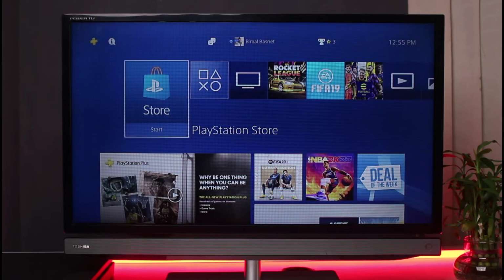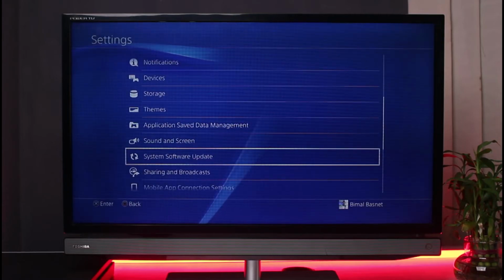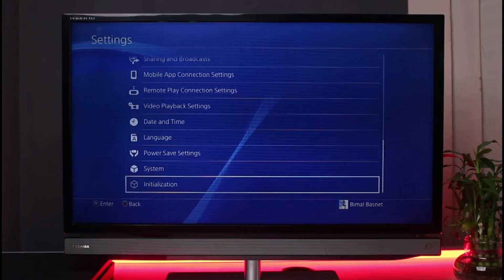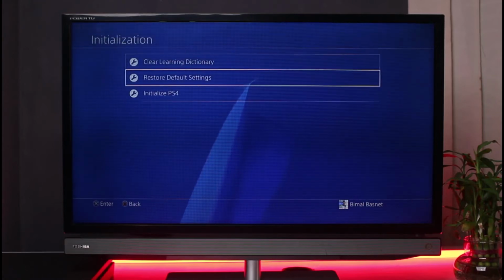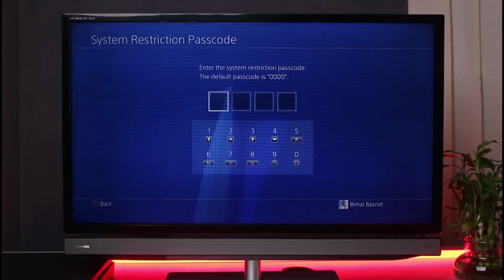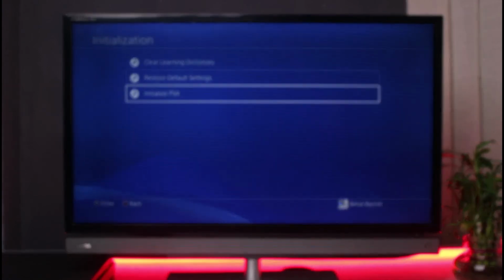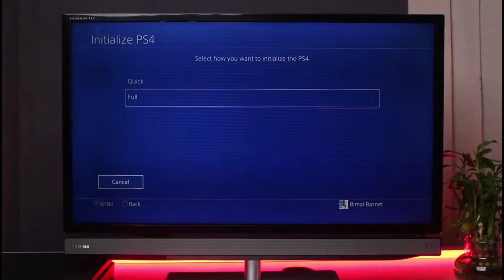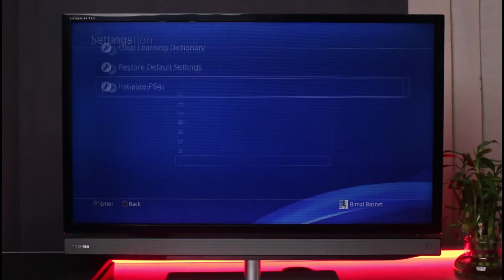How Do I Fix My PS4 System Error?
In this video, I will quickly guide you on how you can fix my PS4 system error. So make sure to watch this video till the end.

1) Check for software update
2) Go to Settings
3) Select System Software Update
4) Install the update and reboot
5) Also simply initialize your PS4.
6) Hopefully, this would have fixed your issue.

~ Time Stamps:
0:00 Introduction
0:22 Update Firmware
0:50 Initialization
1:14 Outro: Final Verdict